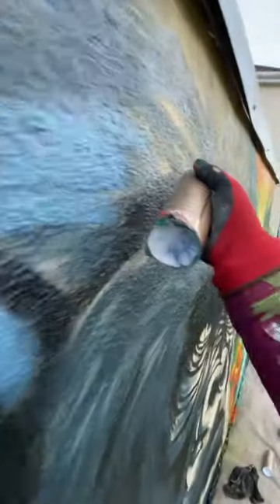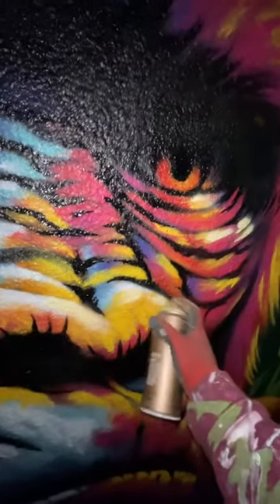Long day painting a gorilla mural